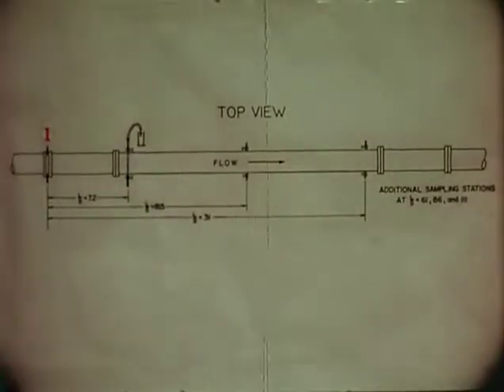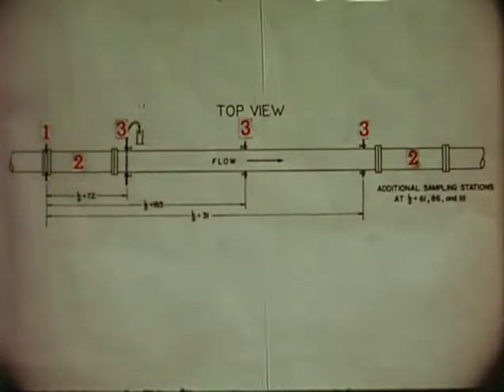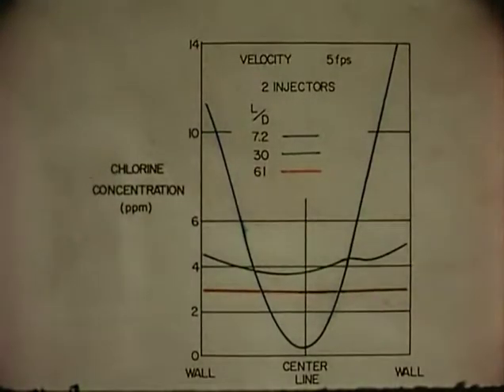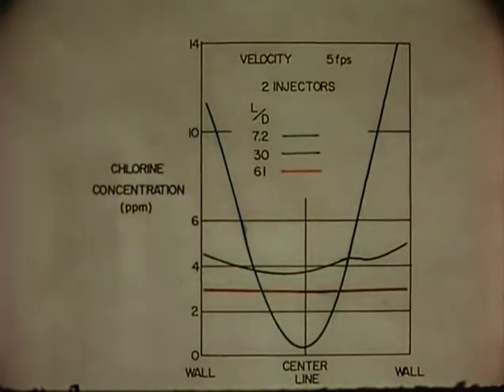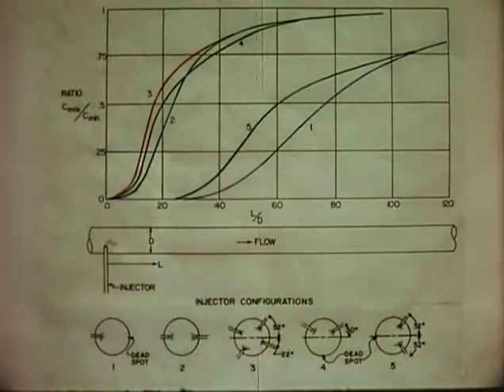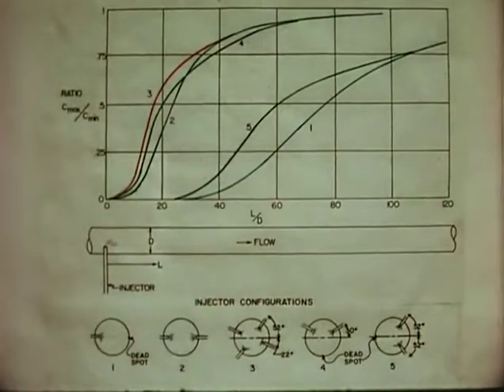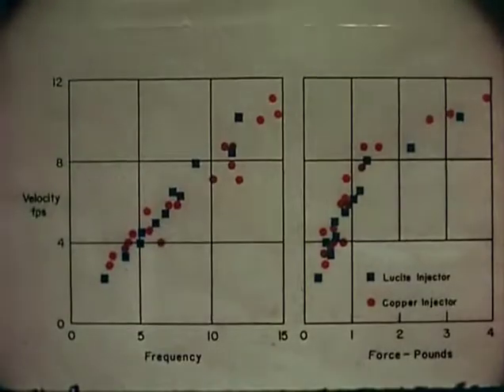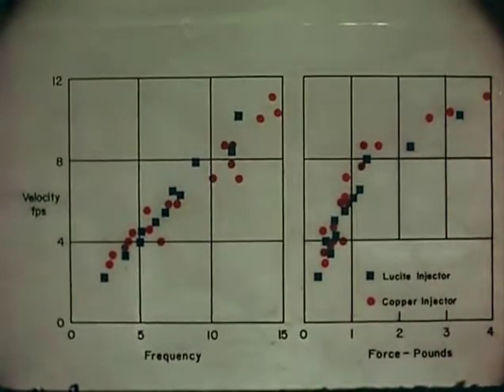Dispersion by Turbulent Flow in a Pipe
1968 SAFL film showcasing experiments undertaken to verify numerical calculations of the dispersion of concentrated liquid chlorine in water pipe lines when it is used for removing growths on the pipe walls. Sequences of pictures and graphs show concentration distributions downstream of injection and also details of flow and fluctuating forces around the injection nozzle.